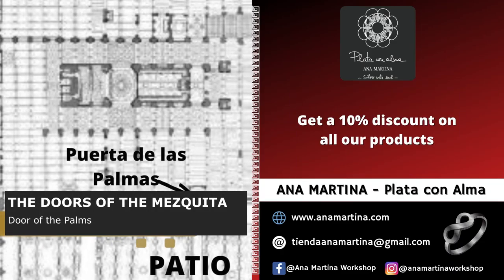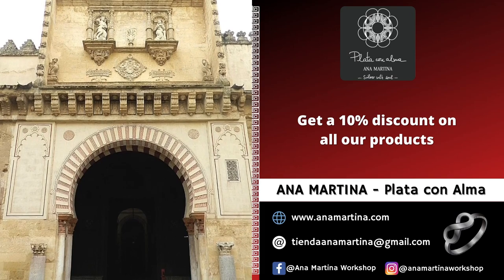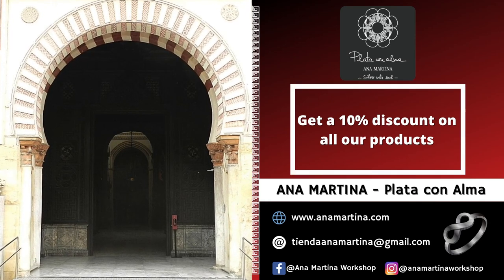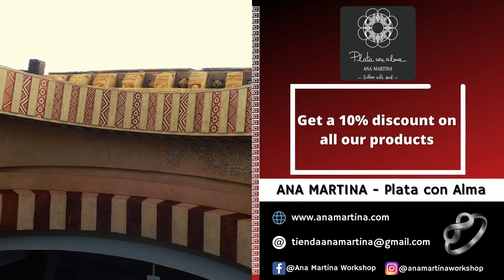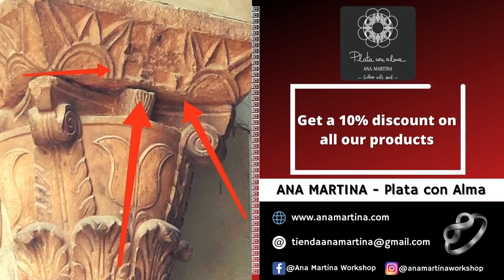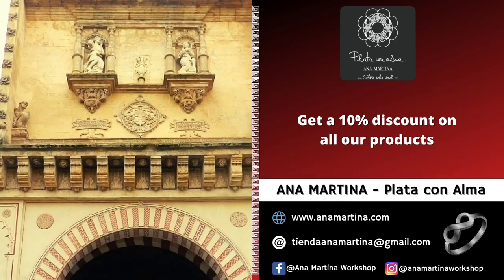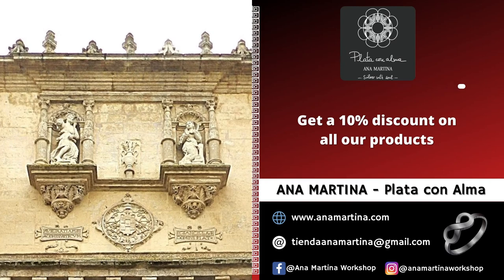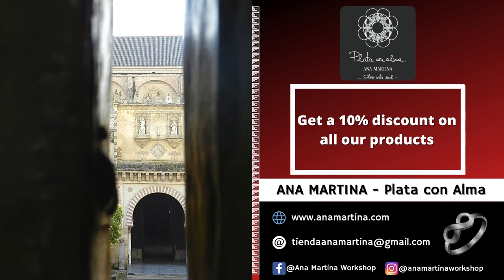12 Door of the Palms THE DOORS OF THE MEZQUITA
Click on the following link to access the map for your orientation

Please note that all promotions that may appear in the video aren’t active anymore.

Do you know how many doors the Cathedral Mosque has? On this route we are going to describe each and every one of the Cathedral Mosque Doors, with their details and the different interventions that have been made over the centuries. We will start with the Door of the Sabat, and will end with the one that gives us entrance to the monument from the Patio de Los Naranjos, the Door of the Palms or the Arch of Blessings.

Looking for a private tour in Spain?  We would be happy to be your guide.